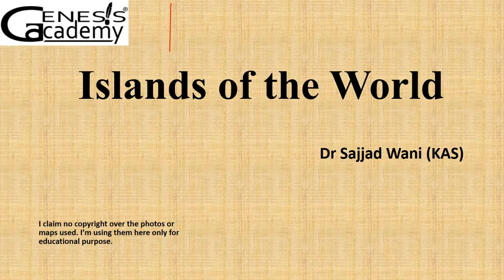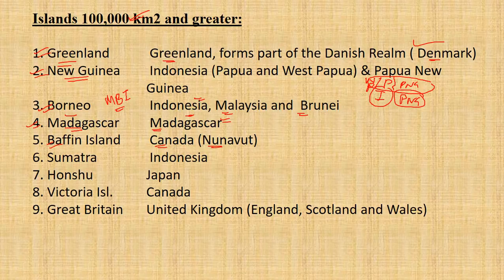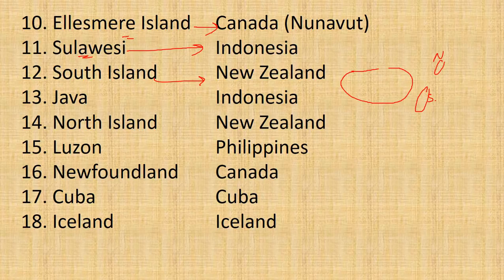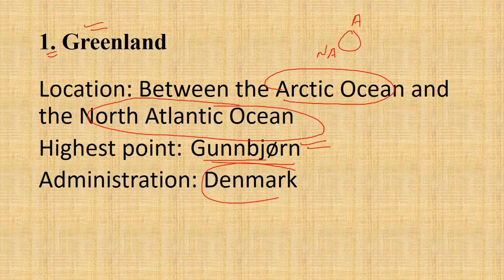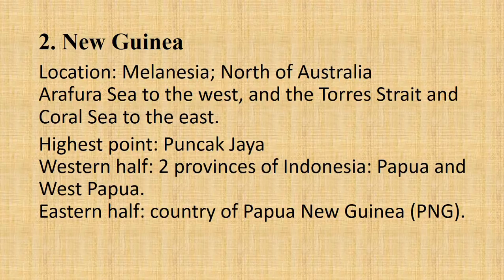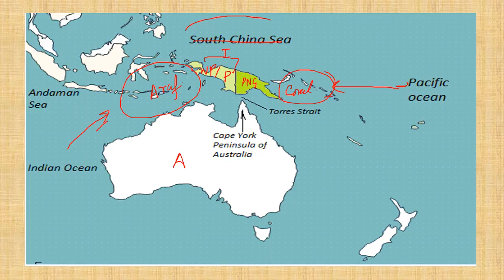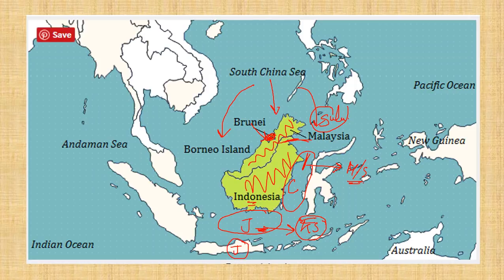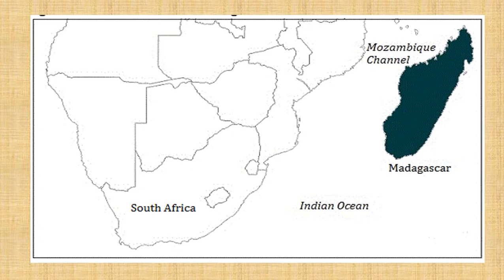Islands of the world